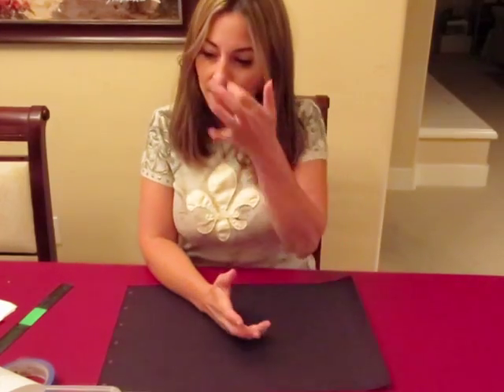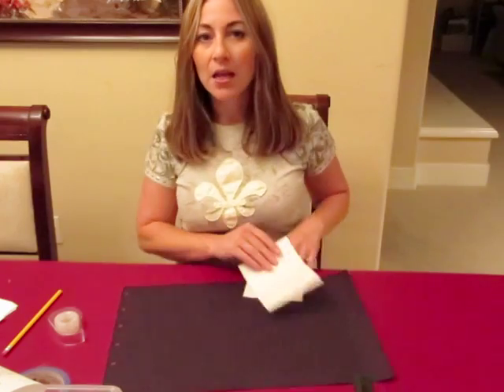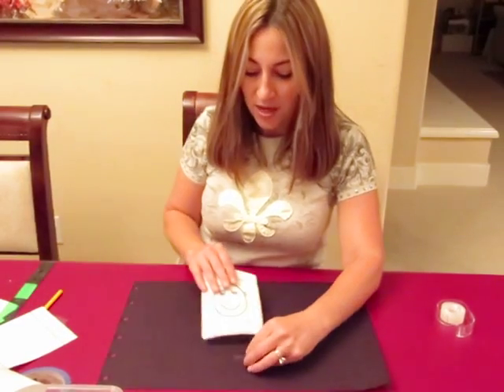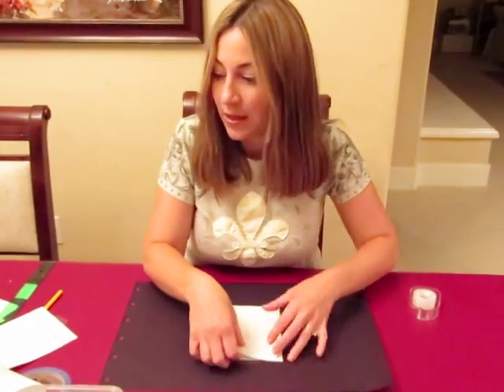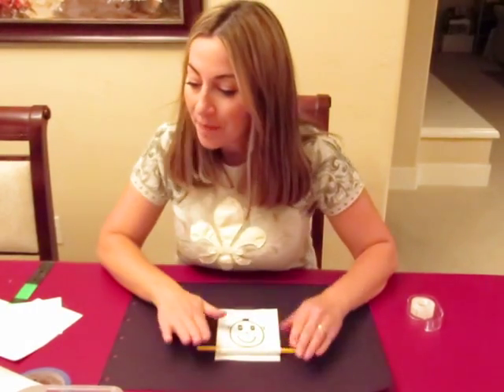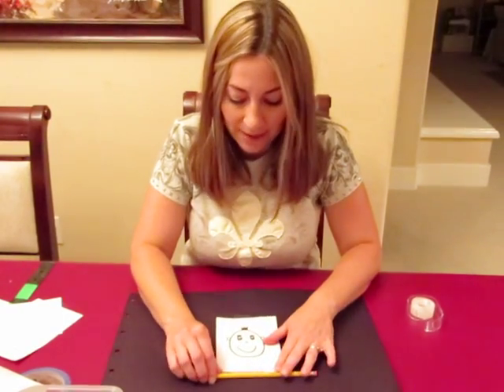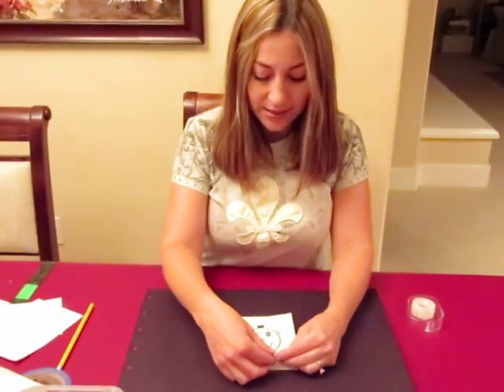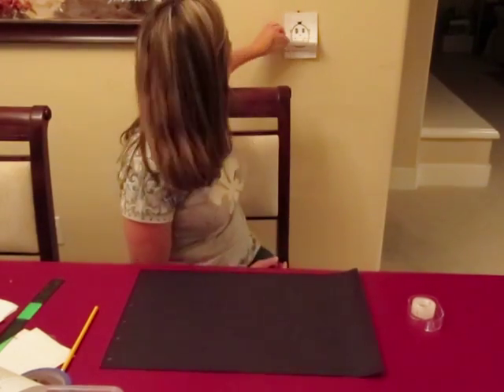Cycle 3 Week 1 Science Video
Materials, procedure and expansion questions to get the students thinking.